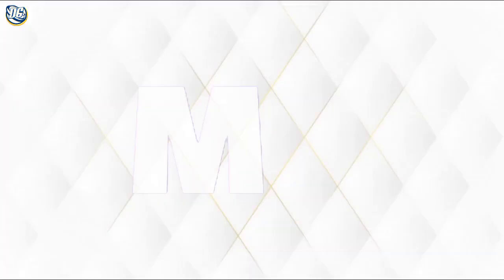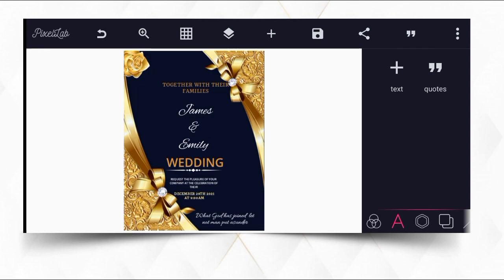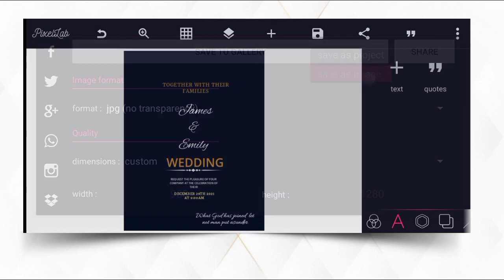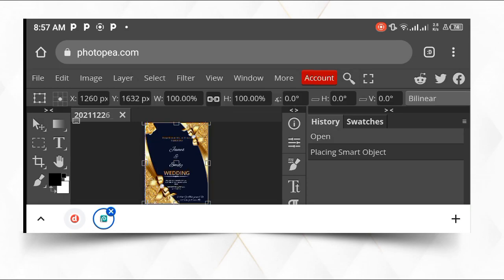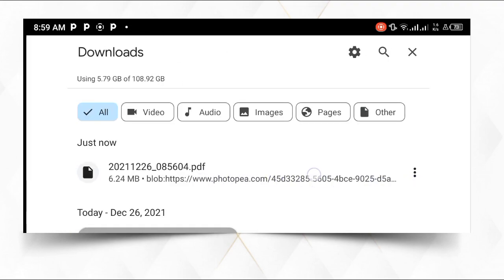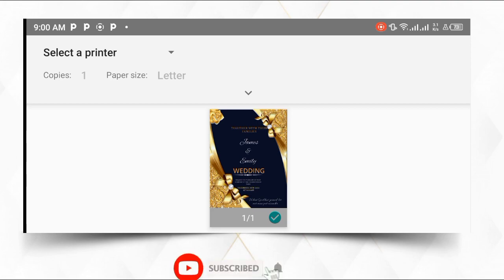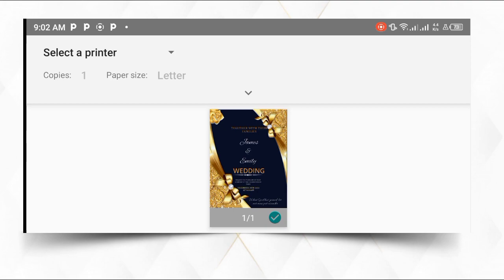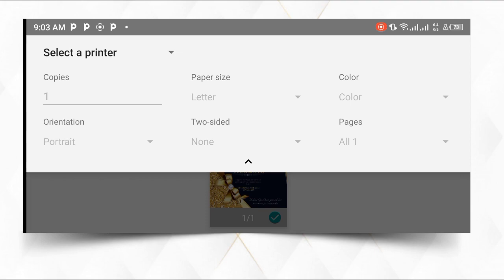PixelLab Tutorial - How to Save Pixellab Design as Pdf File on Smartphone For Printing| 100% Quality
In this Video Tutorial, I will show you step by step how you can save Pixellab design as PDF file ( portable document format) for printing with 100% quality. this file can be share directly to anyone on internet, android , iOS , PC for printing or editing.

kindly Watch to the end and learn simple trick.
Drop your comment on your way out if this is helpful.

thanks